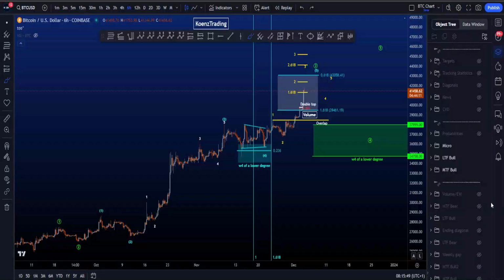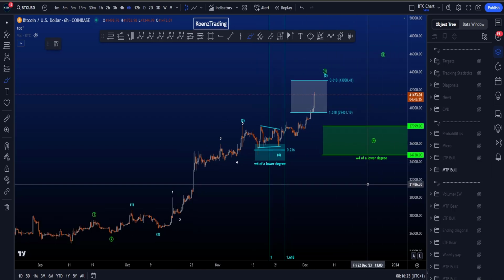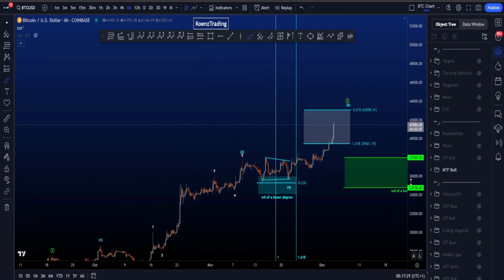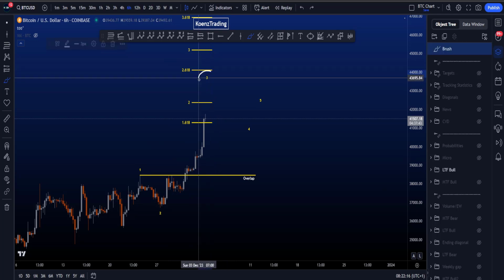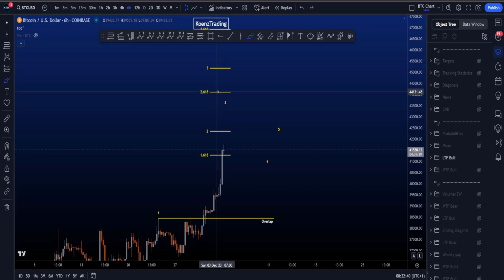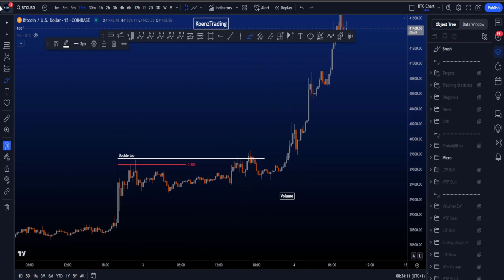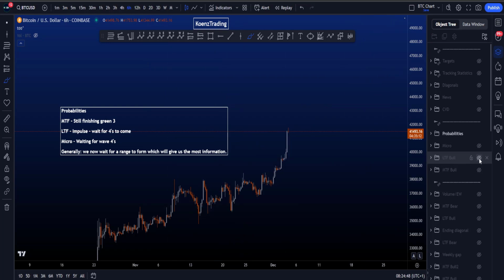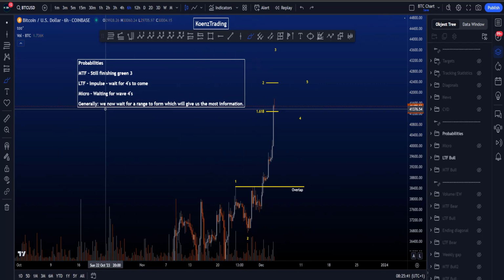Bitcoin Elliott Wave Technical Analysis Today! Bullish & Bearish Price Prediction BTC & News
🏆 Deposit & trade to win an iPhone 15 Pro or a share of the $10.000 USDT

▶ TIMESTAMPS
0:00 MTF Bullish Scenario (update)
2:18 LTF Bullish Scenario (update)
3:40 Micro Status (update)
4:33 Probabilities